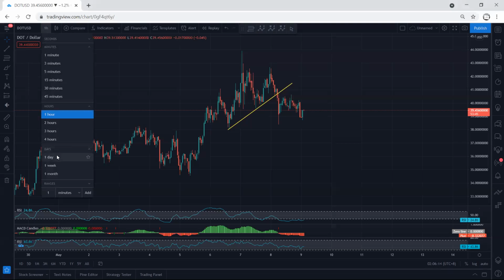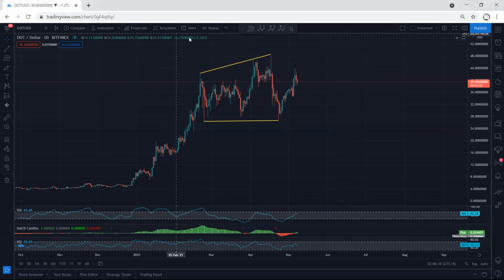DOT - Polkadot Technical Analysis for May 9, 2021 - DOT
TEMJTWcKyCmaJ61mdxLW1myo1A6PTnPNDV